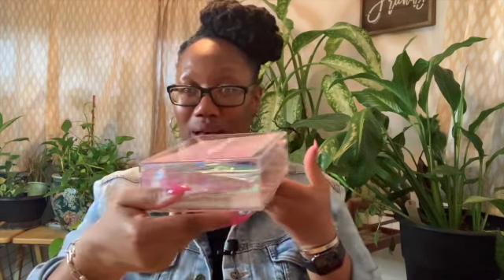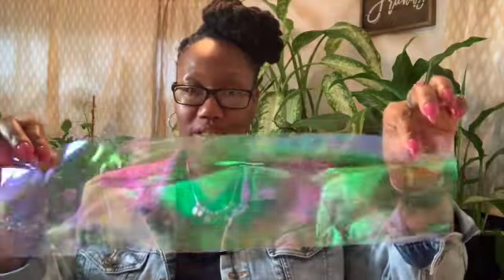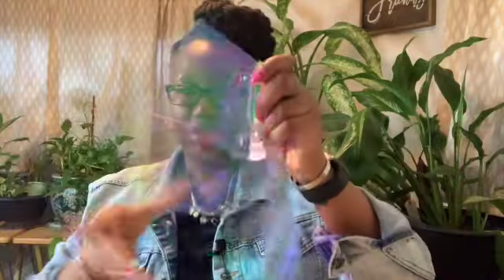JANUARY BIRCHBOX REVIEW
HEY FRIENDS THANKS FOR STOPPING BY! THIS MONTHS BIRCHBOX WAS A GREAT ONE. WATCH ALL THE WAY 'TILL THE END TO SEE ALL OF THE GREAT PRODUCTS THAT I RECIEVED THIS MONTH.

SOCIALS